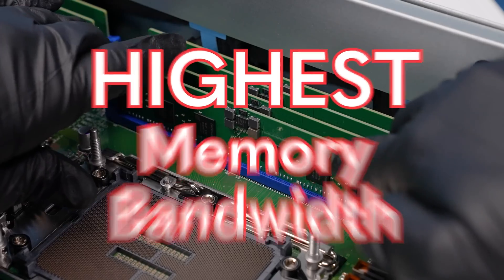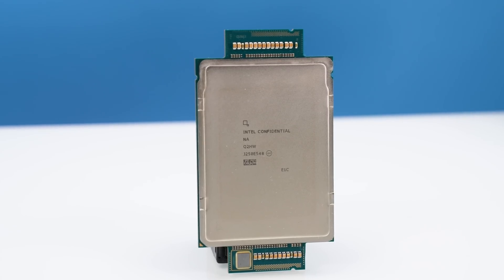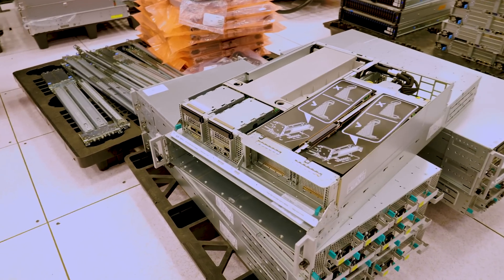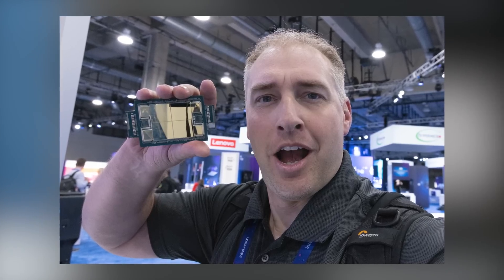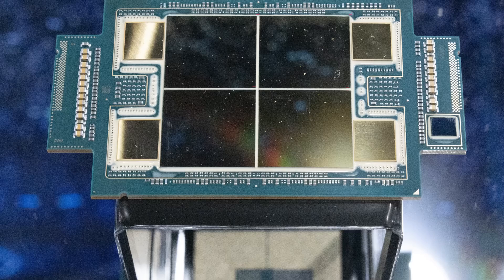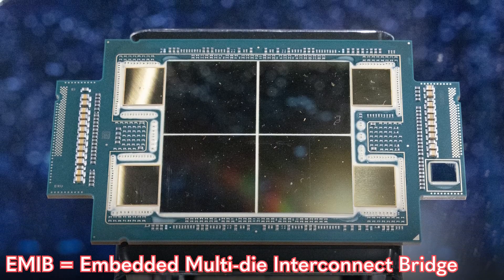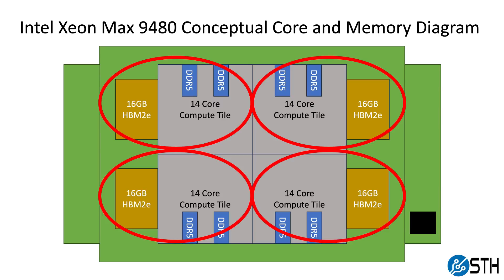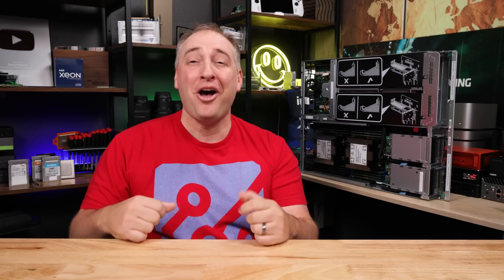This Server CPU is so FAST it Boots without DDR5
This server CPU has 64GB of HBM2e memory onboard like a GPU or AI accelerator (e.g. the NVIDIA A100 or Habana Gaudi2) that lets it do so many cool things. We take a look at the supercomputer CPU and find that it can be used for a number of other use cases. The Intel Xeon Max 9480 is a really cool server processor.

Note: Intel loaned us not just the CPUs, but also the system we used for this piece. The system has already been returned.

Become a STH YT Member and Support Us

Other STH Content Mentioned in this Video

Timestamps
00:00 Introduction
01:47 Explaining Intel Xeon Max and HBM2e Memory
05:23 Using Intel Xeon Max
09:53 Performance
14:42 Power Consumption
17:00 Key Lessons Learned
19:05 Wrap-up